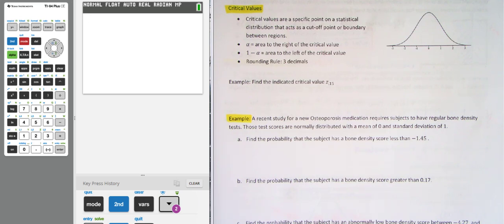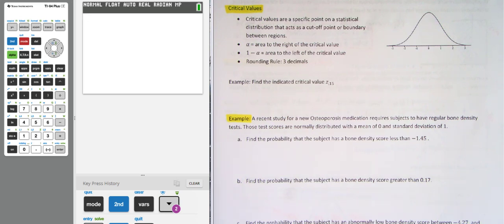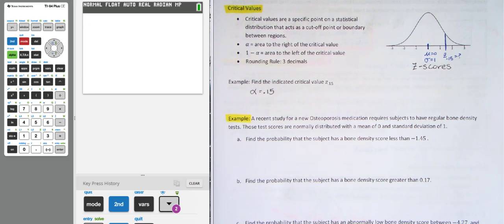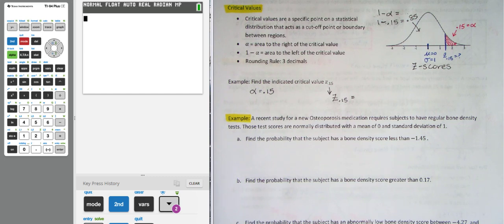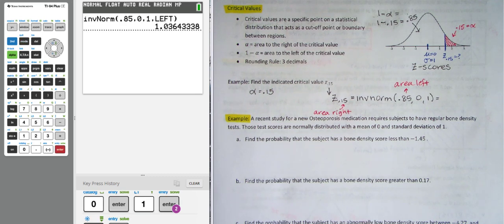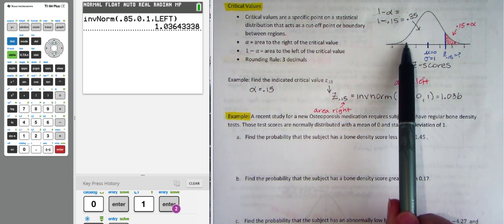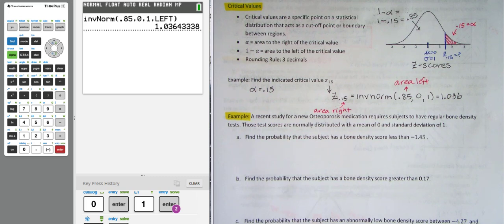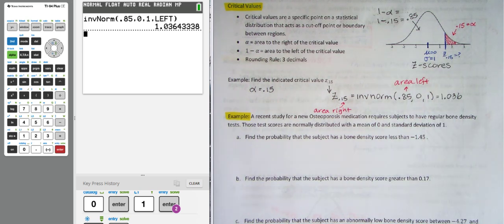SND Critical Values